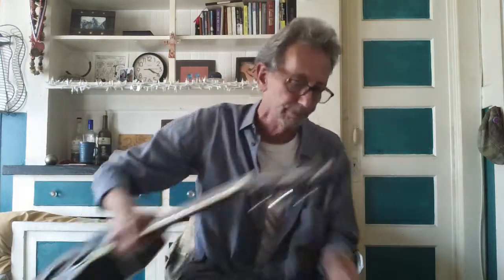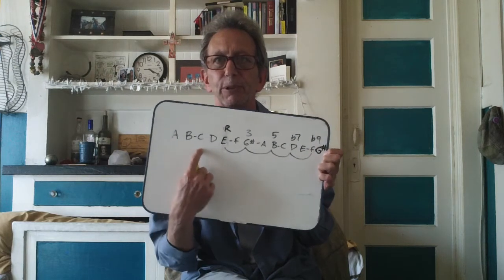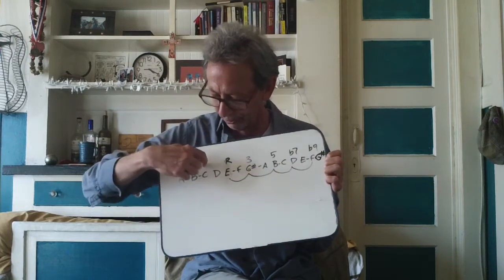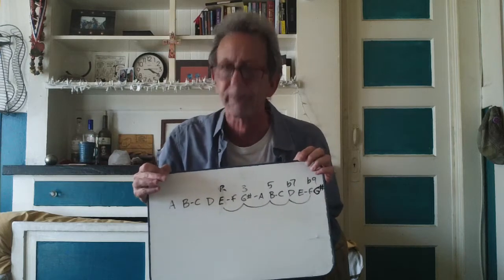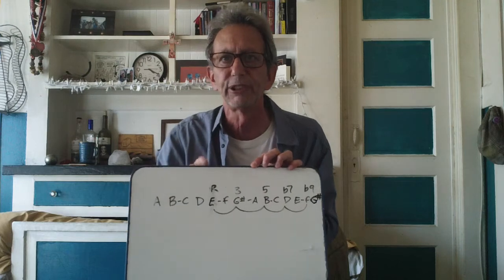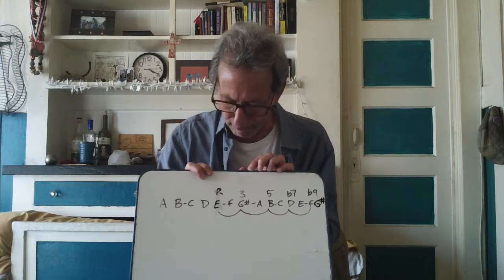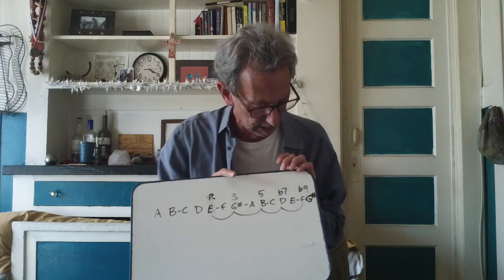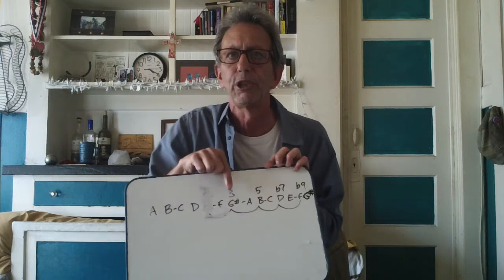06. The Magical Diminished 7th Chord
The Diminished 7th Chord could not have existed prior to the temperament of the scale. It arose from the Harmonic Minor Scale which was created post-temperament. They deployed this scale almost immediately after a chosen temperament was accepted. It was basically around the time of Johann Sebastian Bach. In fact, Bach himself was involved in the temperament of the scale. Once that was completed, the 12 so-called "Minor Keys" were created giving us now, 24 keys. Ergo, we get his songbook, "The Well Tempered Clavier," in which he wrote music in all 24 Major and Minor Keys in order to demonstrate their usage. This man helped change musical history altogether, and obviously enough, was a genius beyond comparison.